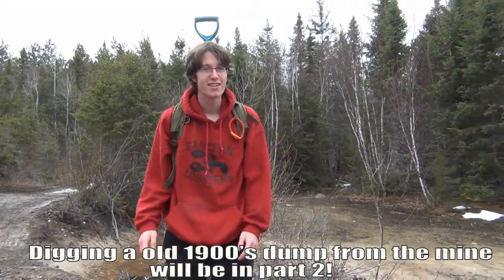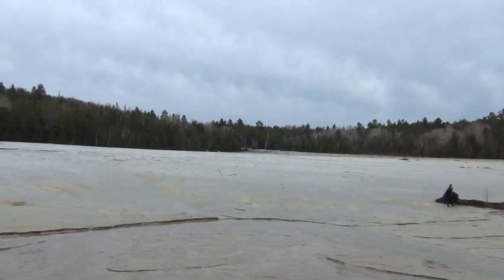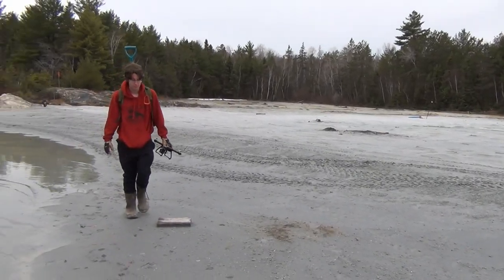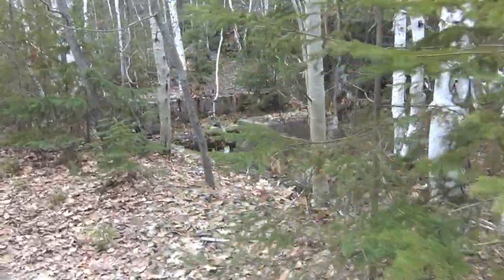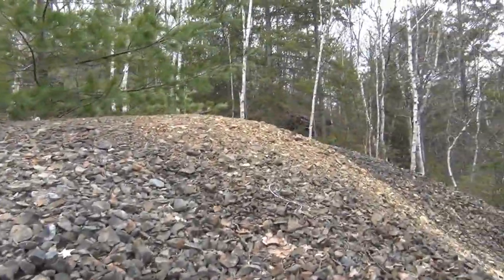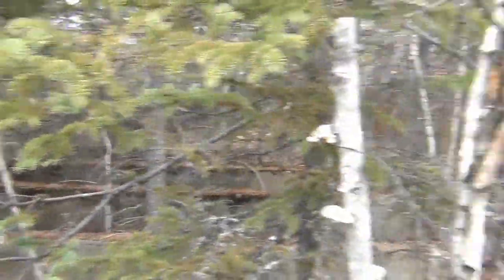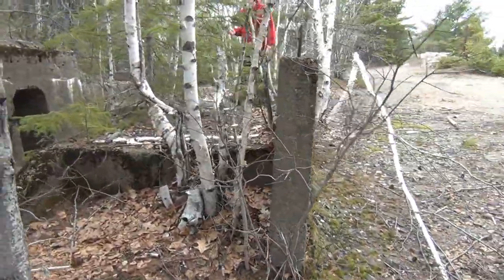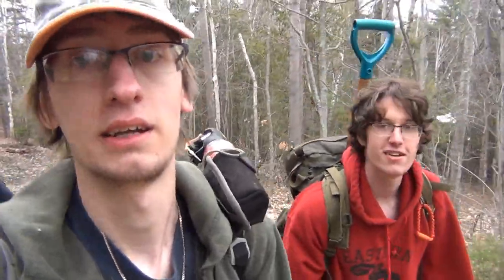Exploring History THE LONG LAKE GOLD MINE! - Sudbury Ontario [ Part 1 ]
This year  the mining tailing's from the Long Lake gold mine are supposed to be removed and the area reclaimed.
The mine opened in 1908 and operations continued until 1937.
The arsenic from the gold mines tailings have been contaminating Long Lake since operations began.

We went out and documented and explored the old mine site and tailing's so that people will be able to look back and remember what was once there after it has been removed.

Youtube liberty music used Non-copyright:
Silver Skies - The 126ers